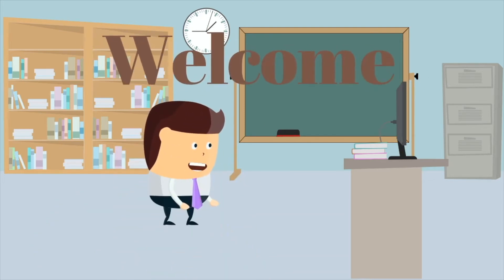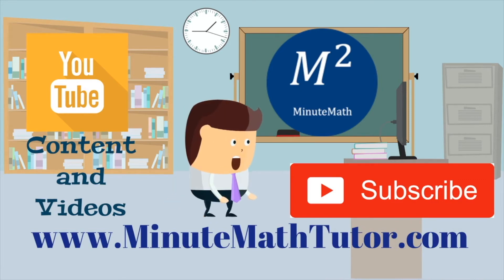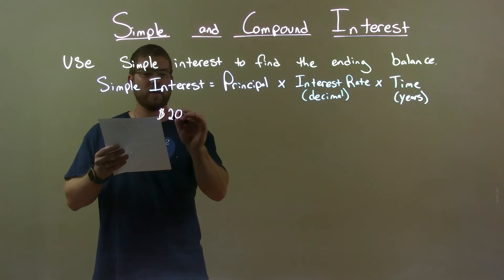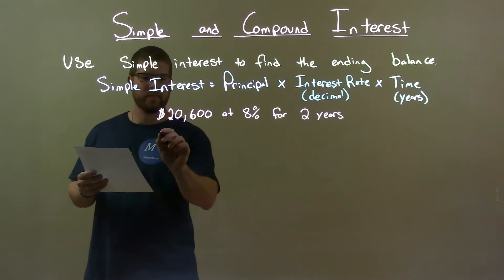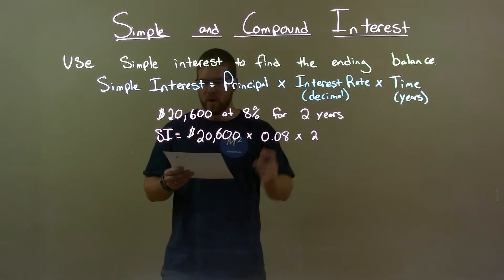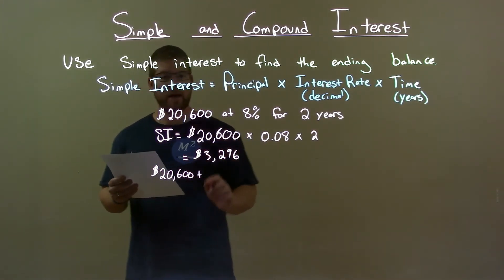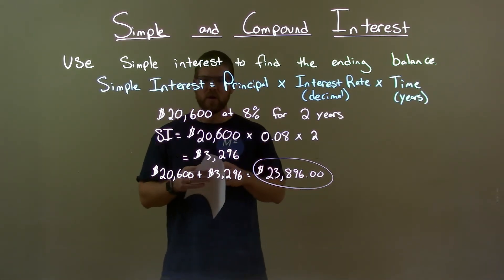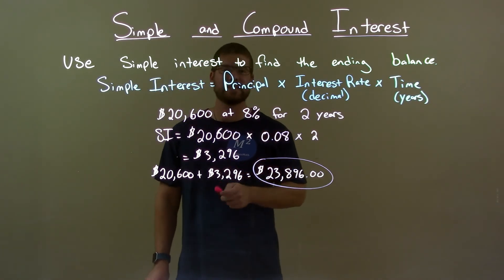Simple Interest: $20,600 at 8% for 2 years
In this math video lesson on Simple and Compound Interest, I discuss how to use simple interest to find the ending balance of $20,600 at 8% for 2 years.